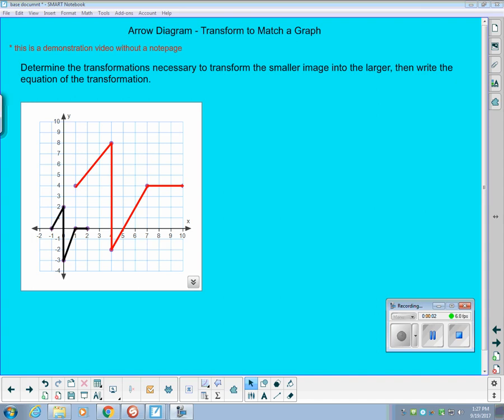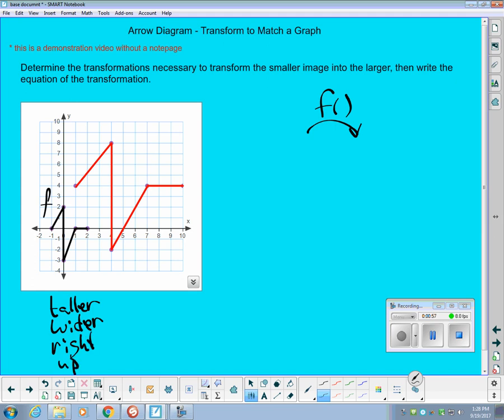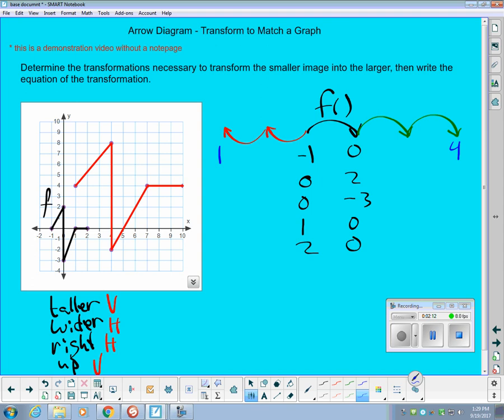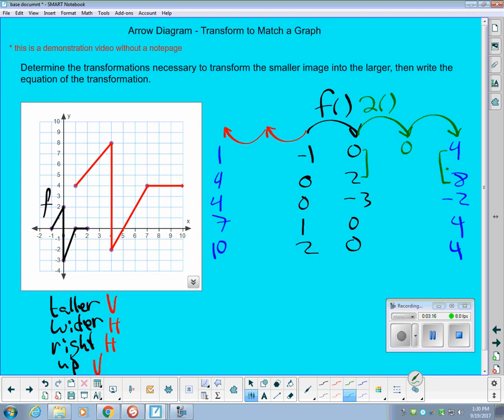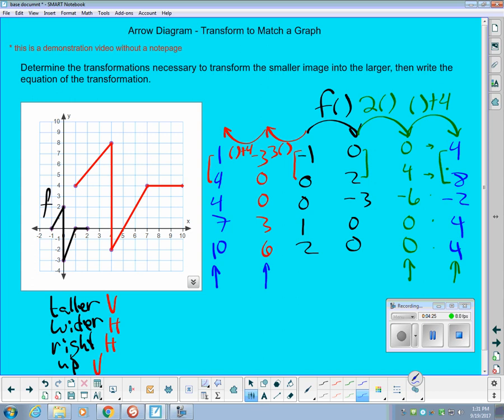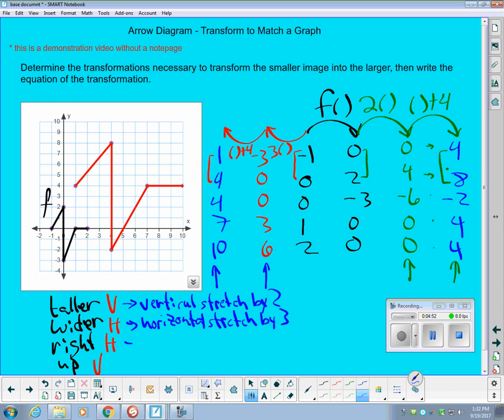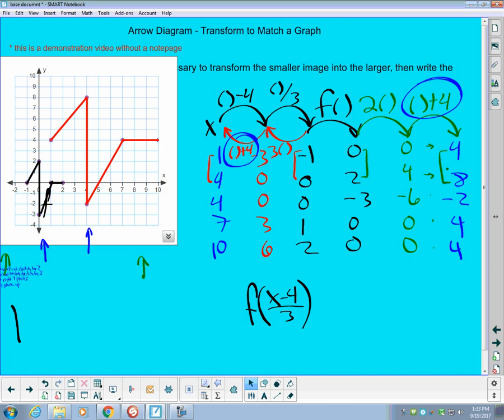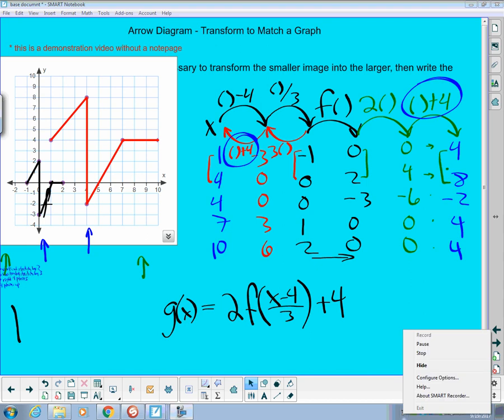Arrow Diagram Transform to Match a Graph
Using arrow diagrams to describe a transformation to a generic graph